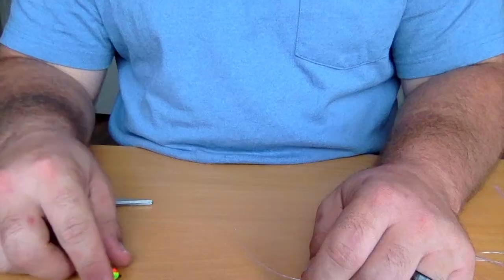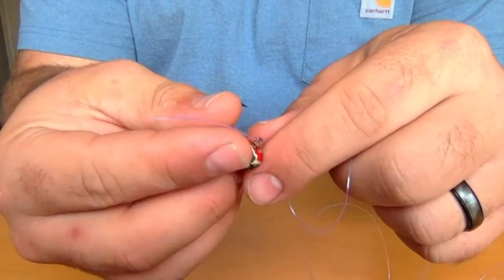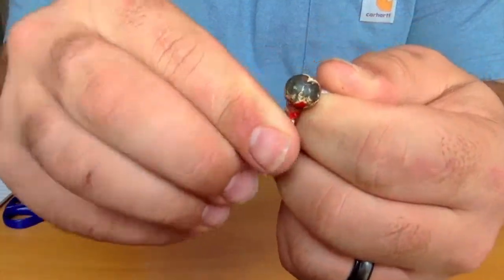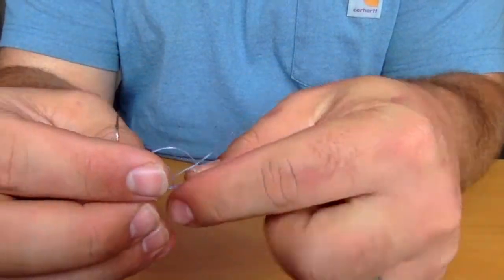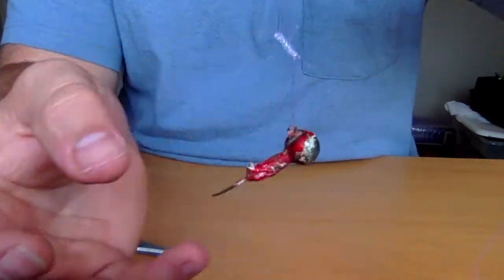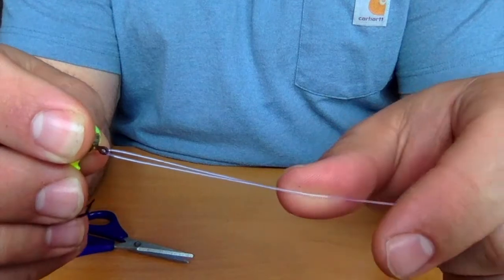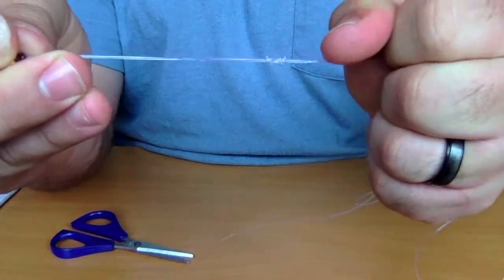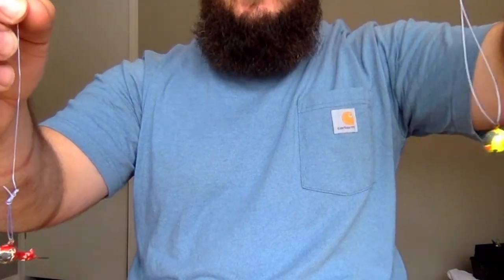HOW TO: Tie a LOOP KNOT + DOUBLE JIG RIG for Crappie Fishing!!!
Use this rig for catching tons of crappie!